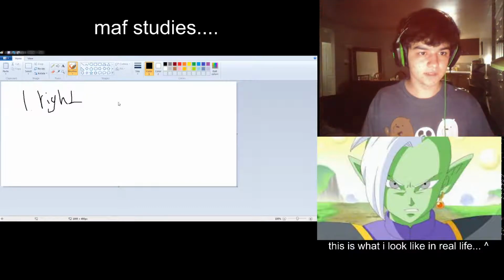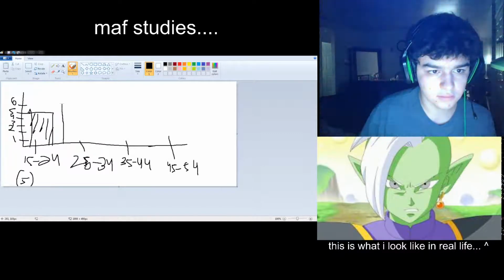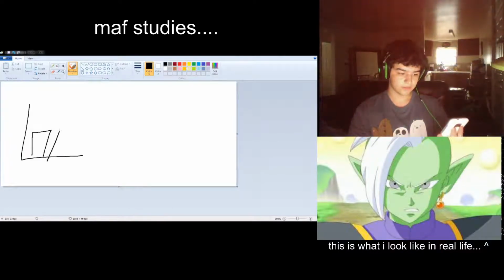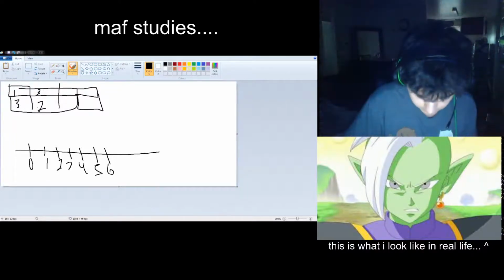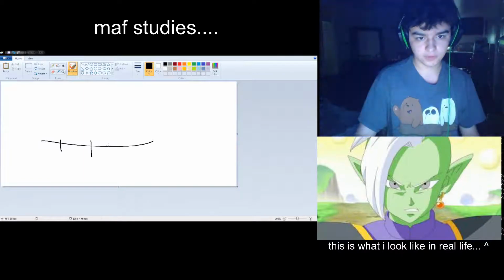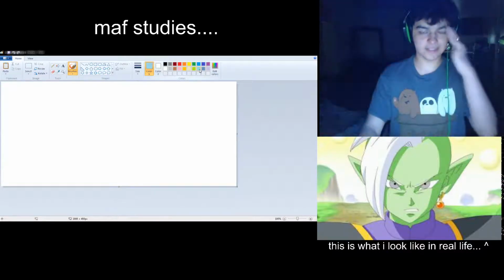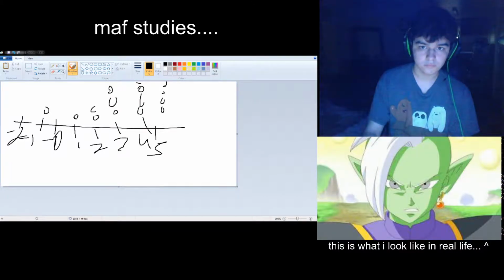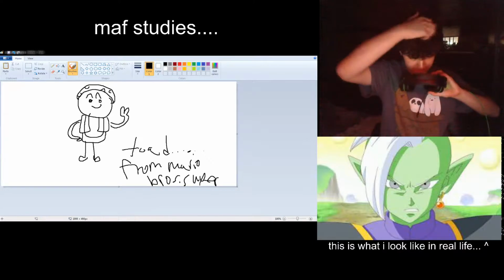Pancho Games Live Stream